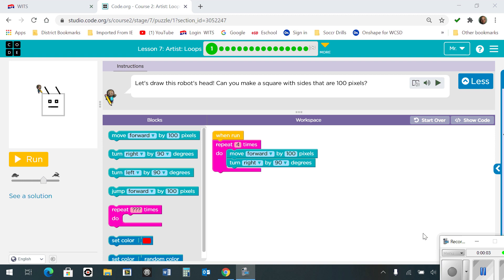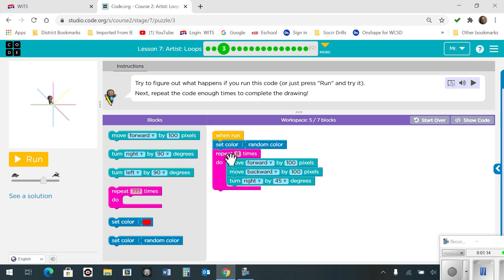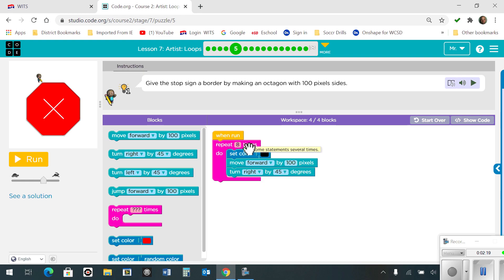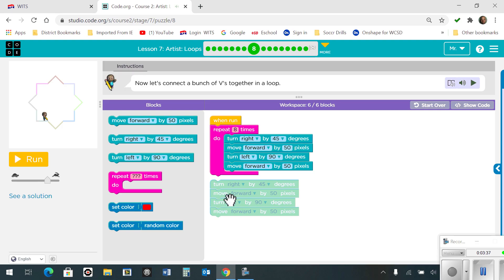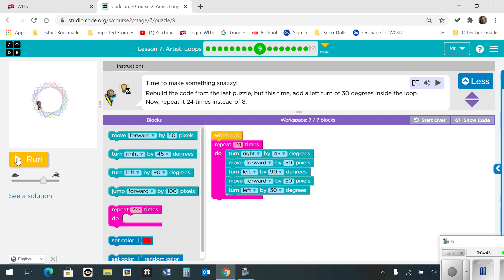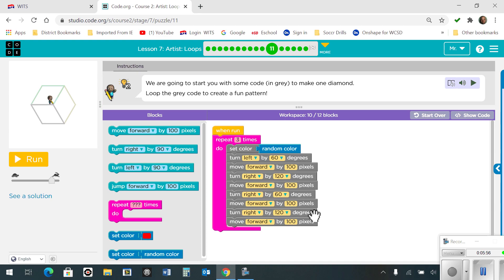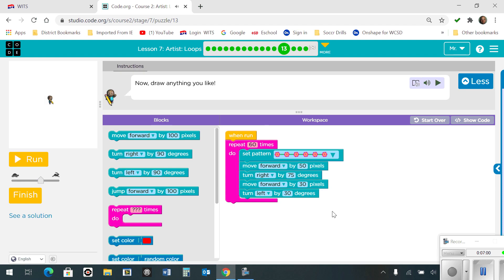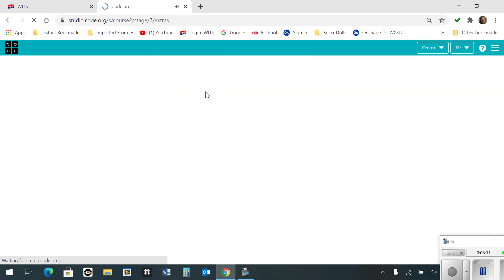code org artist loops solutions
This video will show you the solutions to the code,org lesson 7- artist loops.